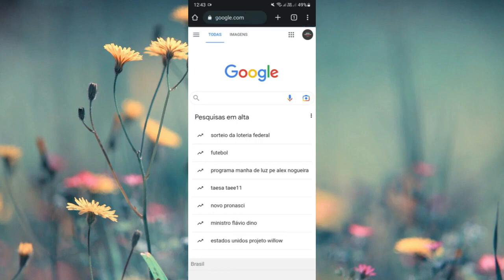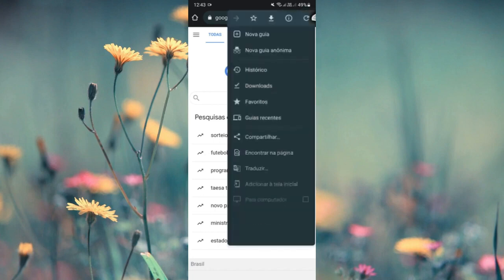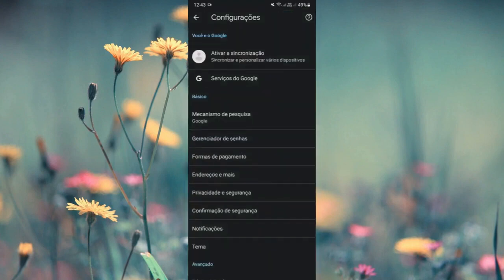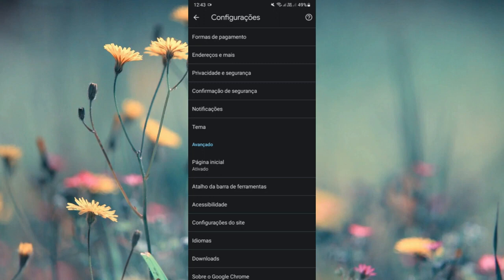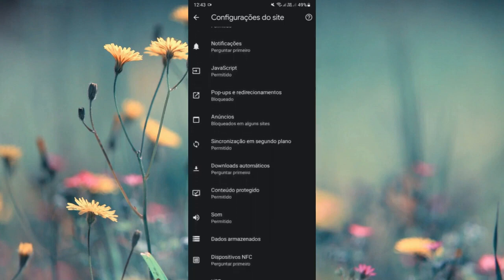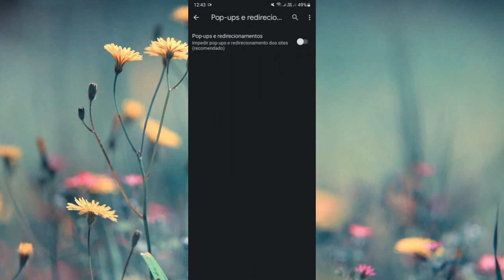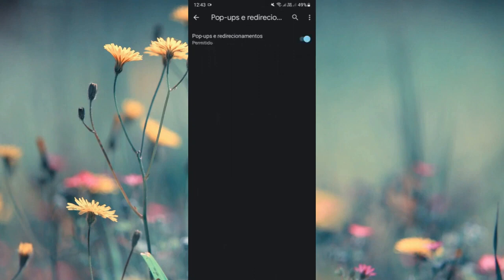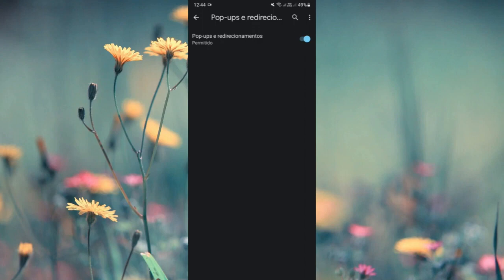How to unblock Pop Up on the phone